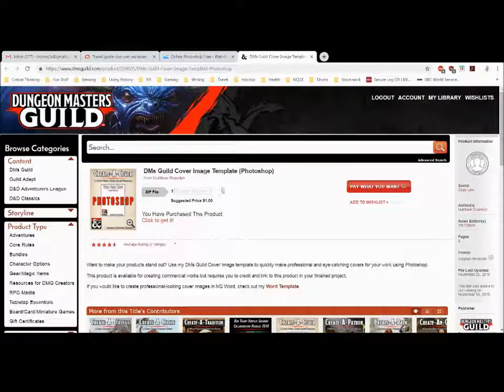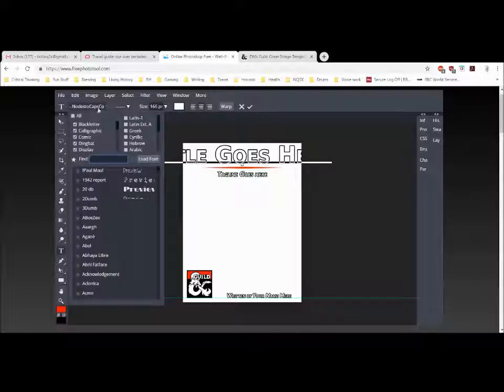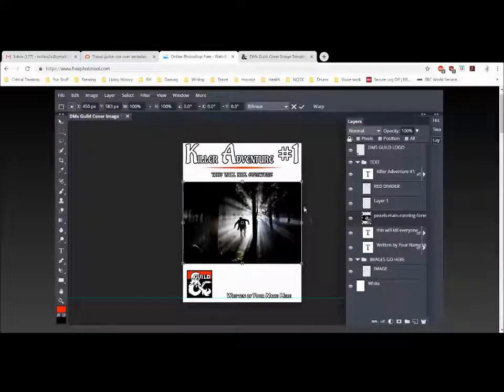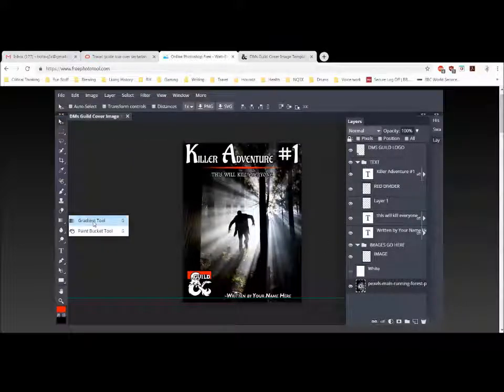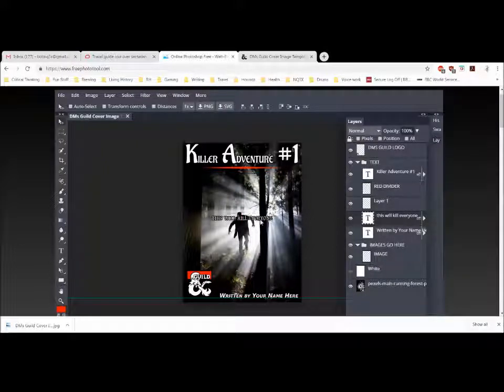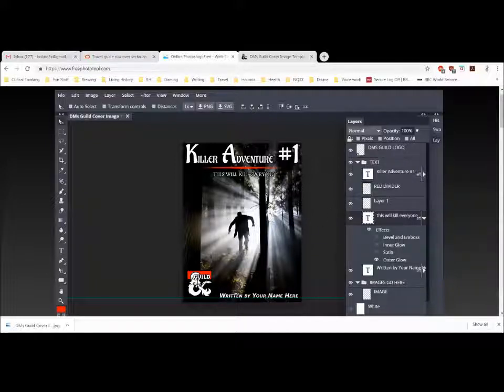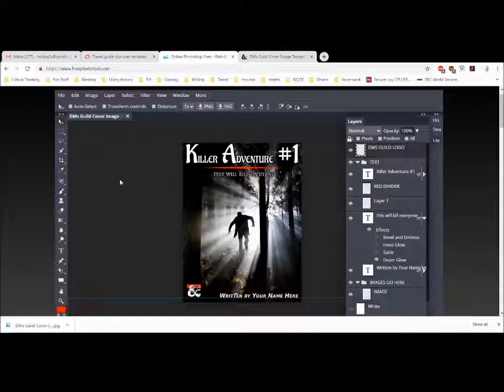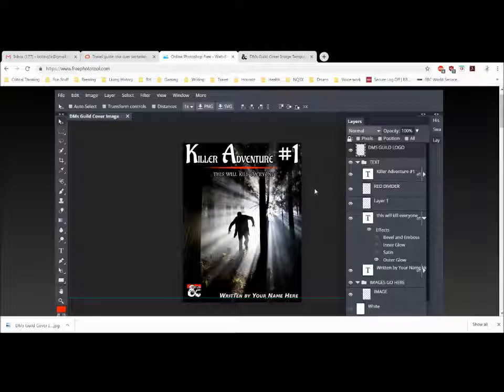DMs Guild Cover How To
How to create a beautiful cover for your DMs Guild products without spending a ton of money on software and assets.